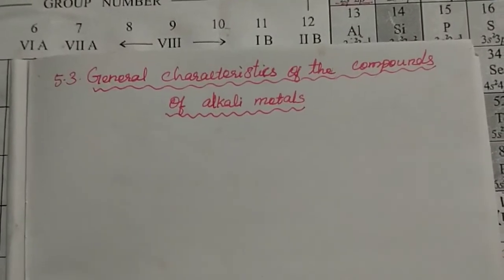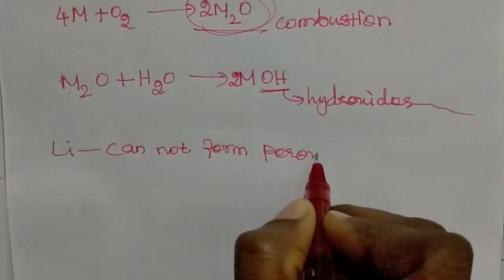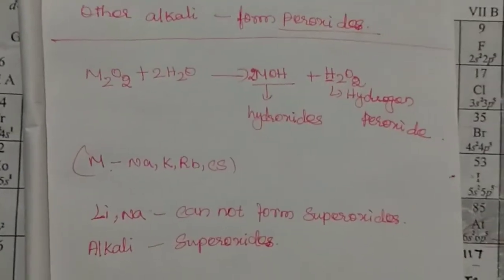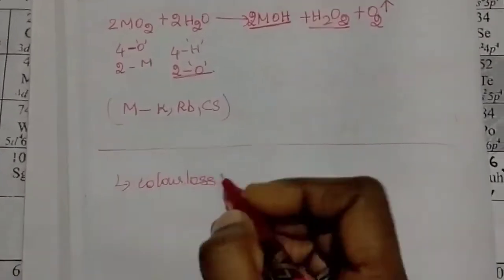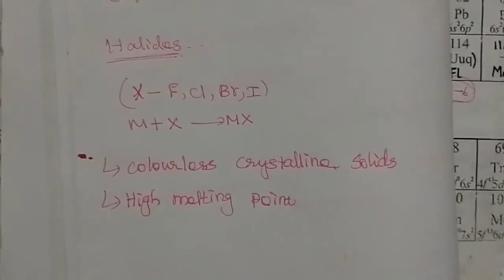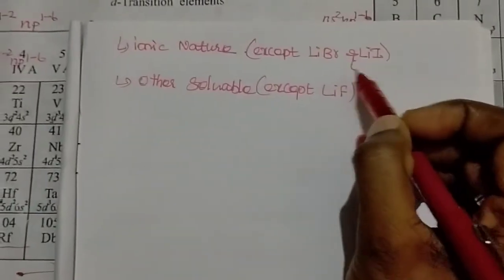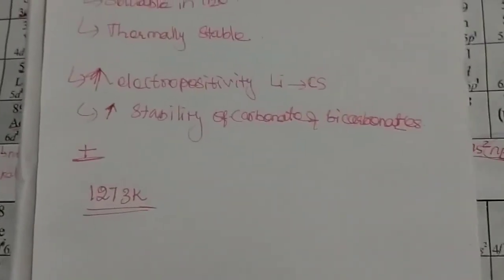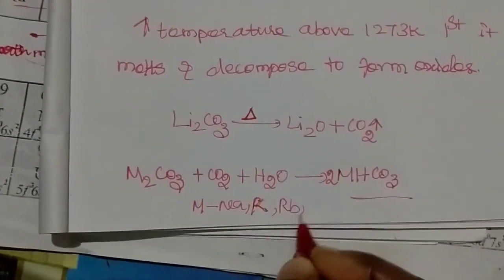Grade XI - Chemistry || General Characteristics of Alkali Compounds || Online Class